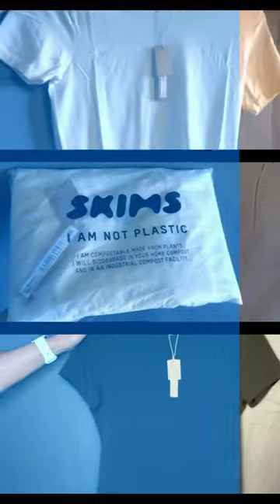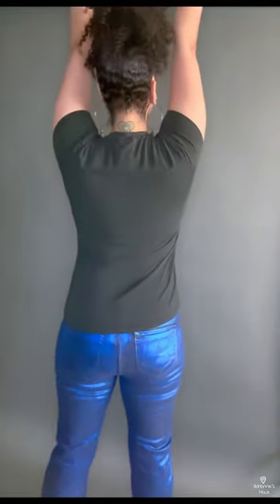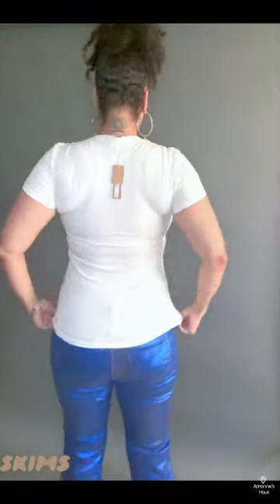Skims on MID-SIZE !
SKIMS New Vintage Long Tee on me, myself, and I. who also happens to be midsize and/or plussize , and have tig ol' bitties, LOL!

skims can be purchased via SKIMS.com
or Nordstrom.com

ME:
5'8
Size 10 US

Video tools:
iPhone 14 Pro
Selfie Ringlight/Tripod